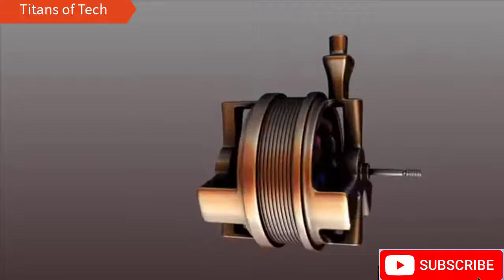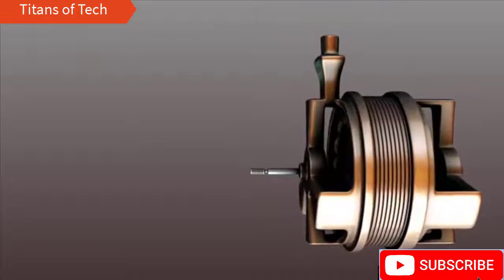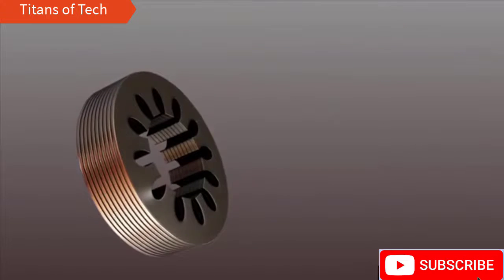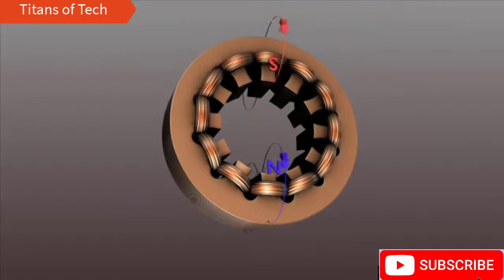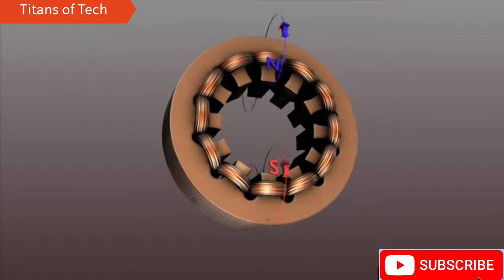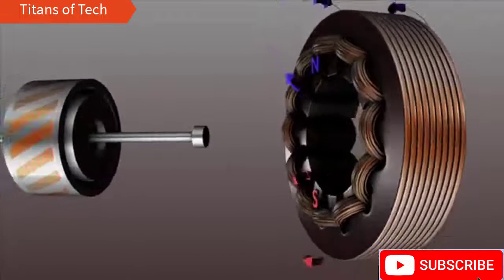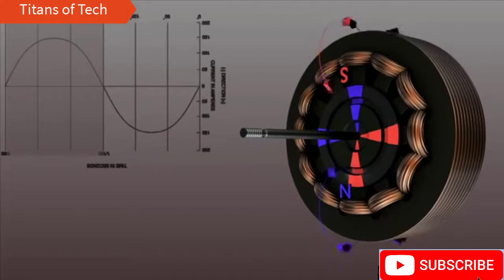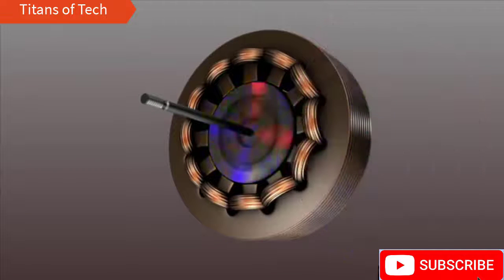How Induction motor Works | Ac Motor Working | Working Principle of a Three-phase Induction Motor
How Induction motor Works | Ac Motor Working | Working Principle of a Three-phase Induction Motor . This is a 3D Animation Video of Working Process of a Induction Motors with analyze of it's internal Parts.